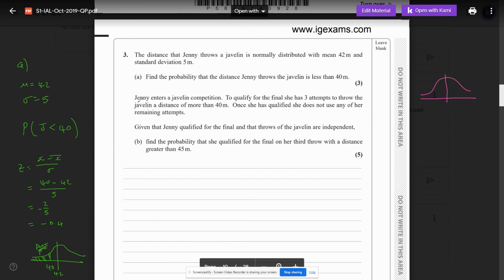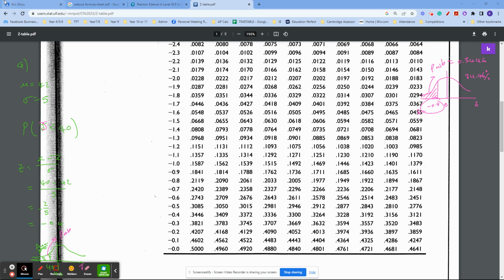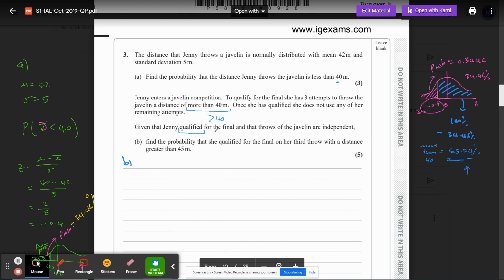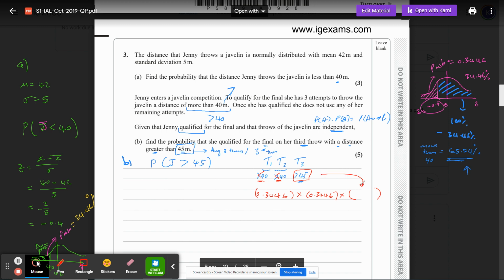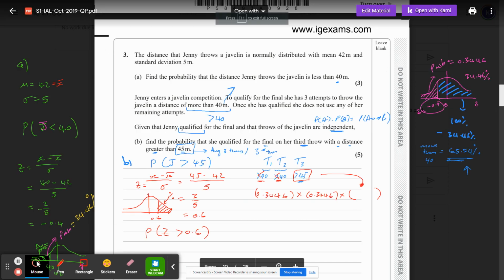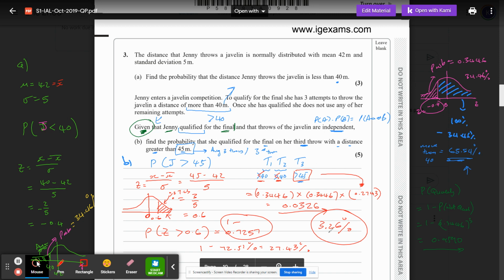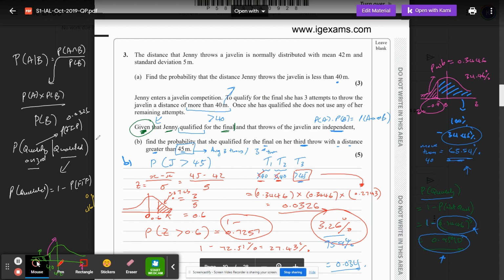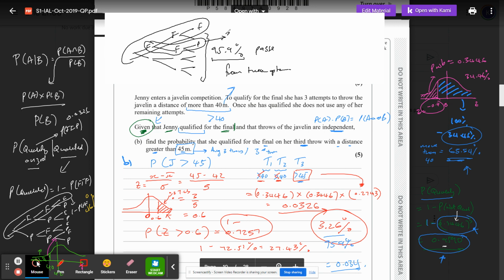Normal Distribution Question